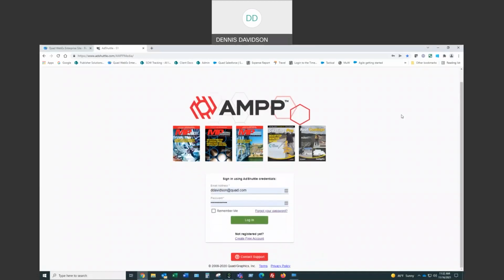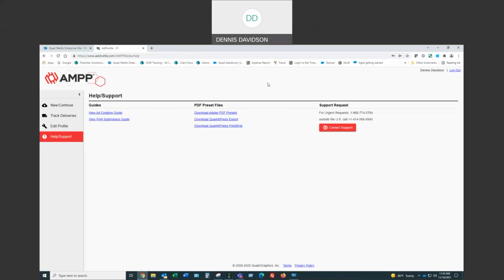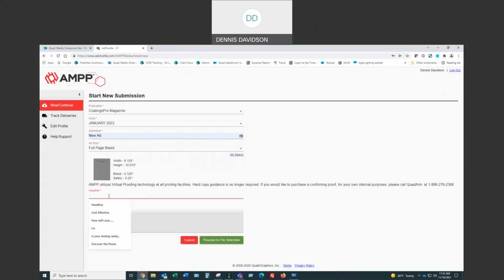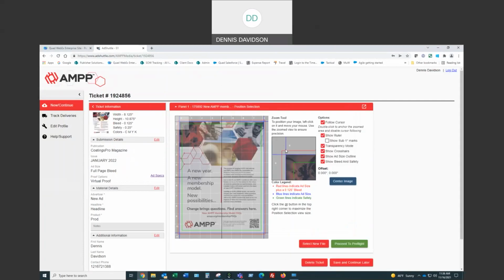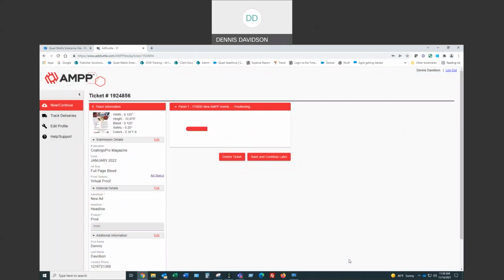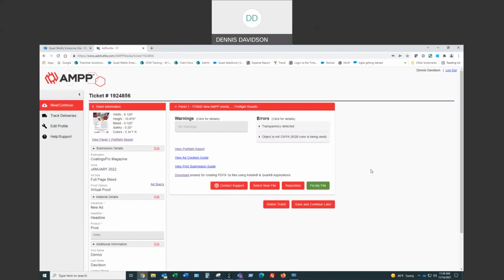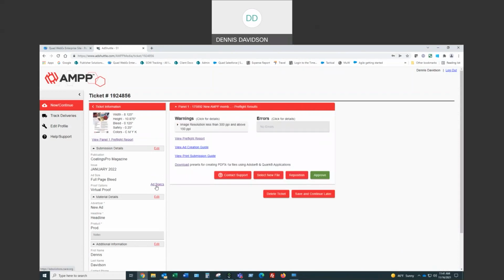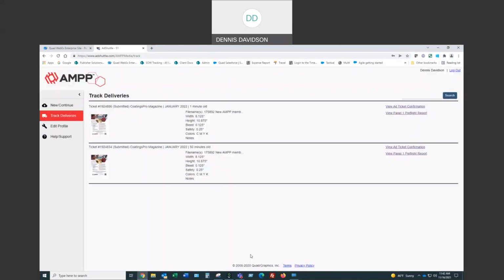How To Submit Ads in AdShuttle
In this video, you will learn how to create an account, begin and complete submissions, and contact support to help with all your ad submission needs.